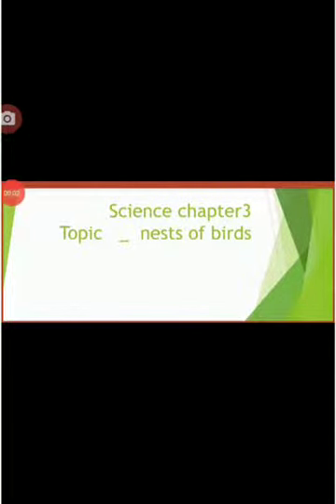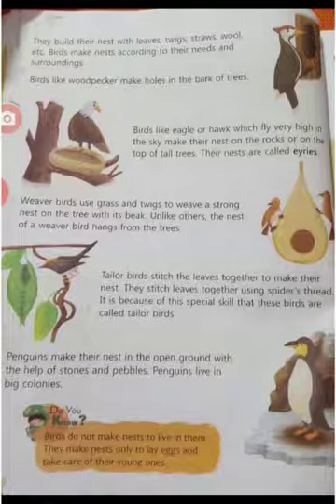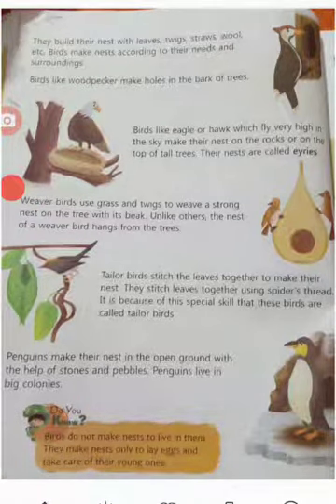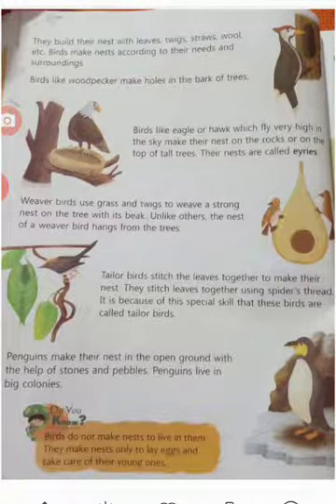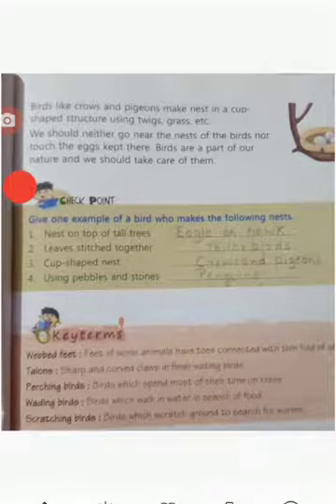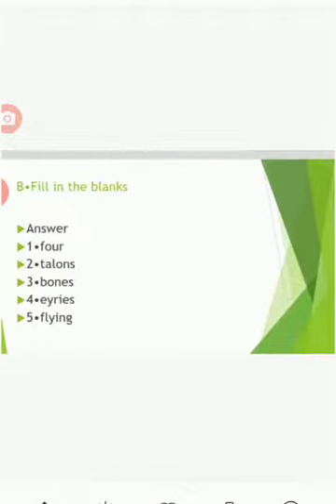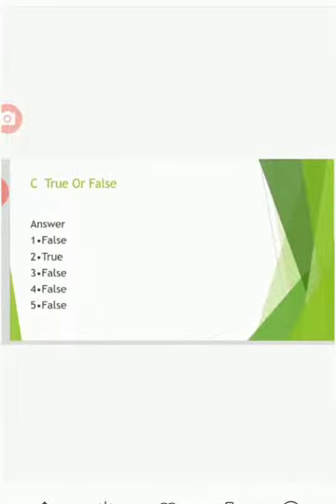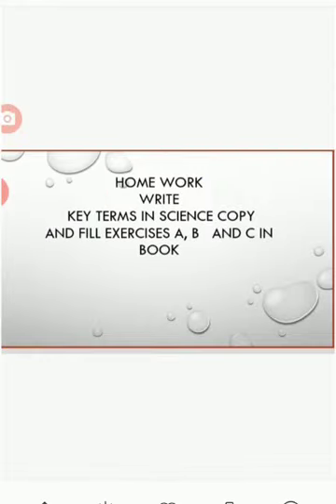Science-7-7-20-By Madhuri Singh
Topic-Nests of Birds